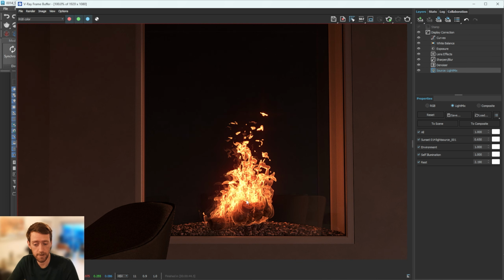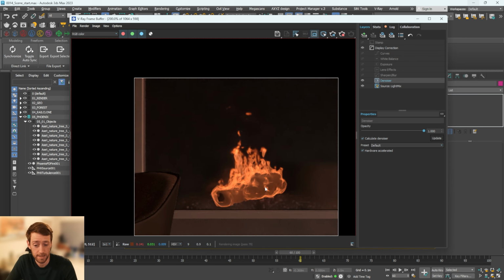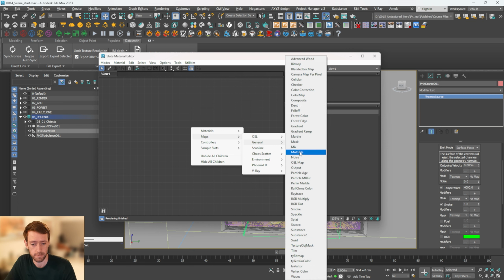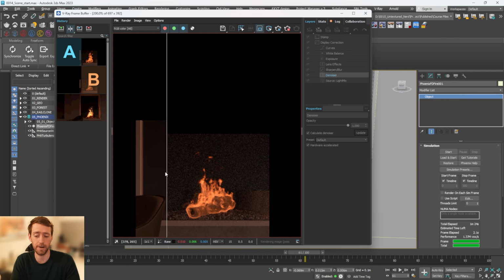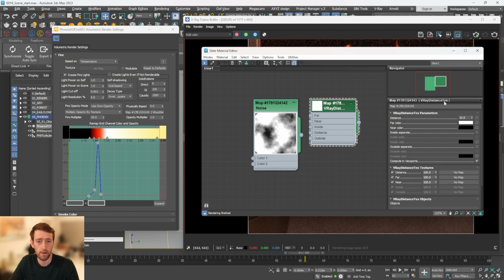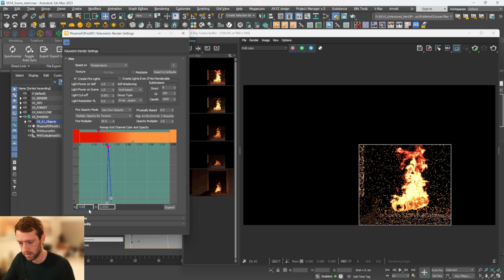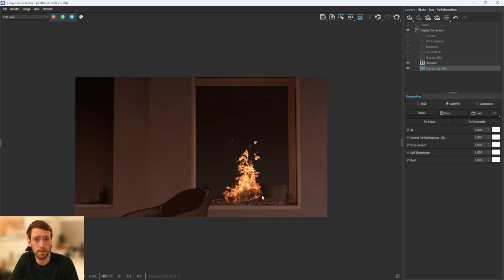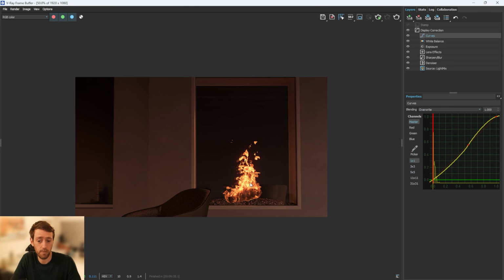Create A Warm Fireplace Effect With Vray6 and Chaos Phoenix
Learn how to create this simple fire, starting from a preset and refining it to our liking.

00:00 - Introduction
00:32 - Scene Setup
01:24 - Creating the Fire
02:17 - Adjusting Our Settings
03:33 - Adding Noise Maps
05:29 - Render Settings
07:35 - Changing the Temperature Colours
09:52 - Post Production
11:48 - Outro